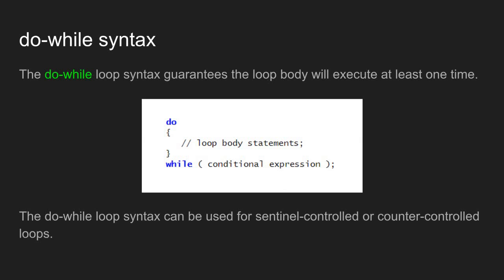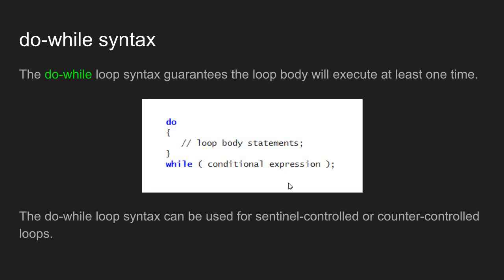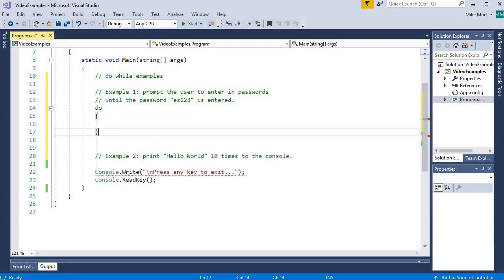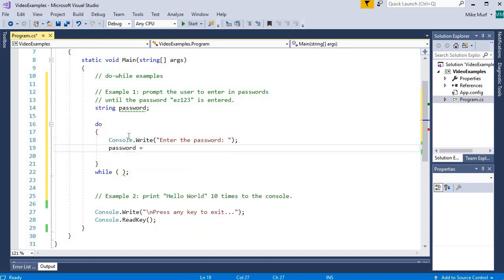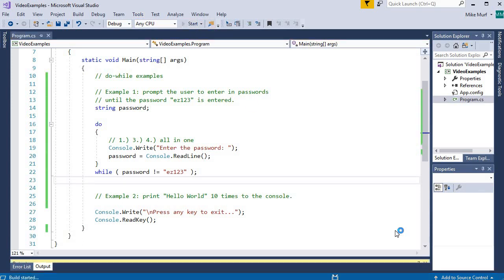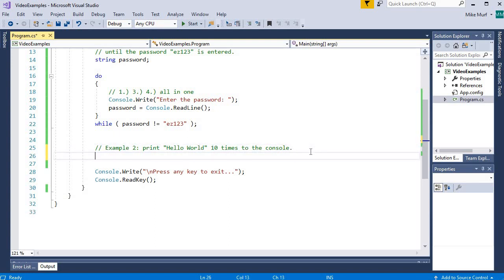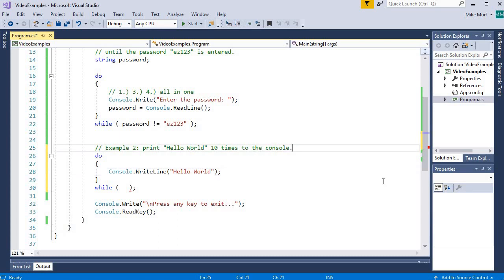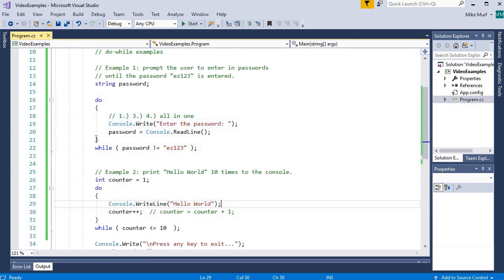C# do-while loop syntax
In this video I introduce the syntax for a do-while loop, and then show two examples of how it can be used to implement a sentinel-controlled loop and a counter-controlled loop.